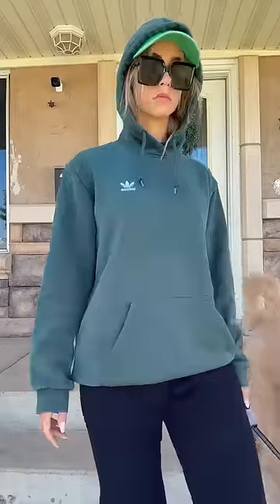Using this technique as we speak